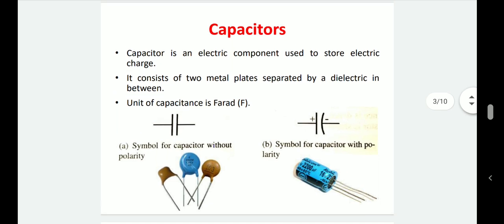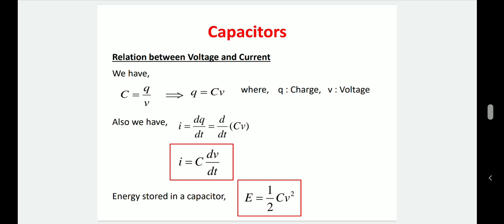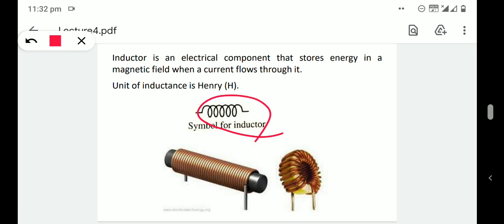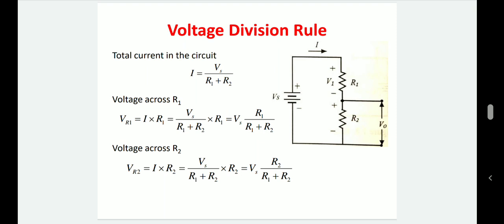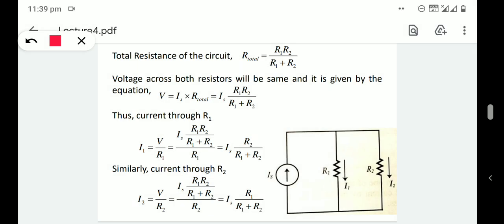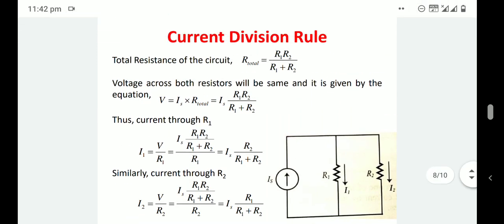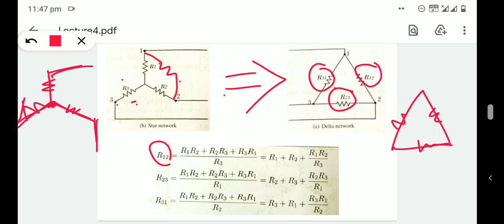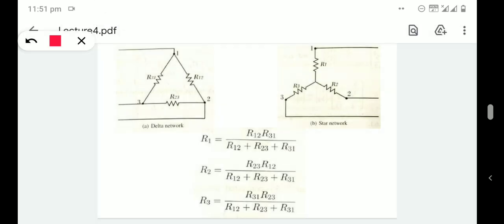Module 1_Lecture 4 capacitor & inductor, voltage & current division, star-delta transformation